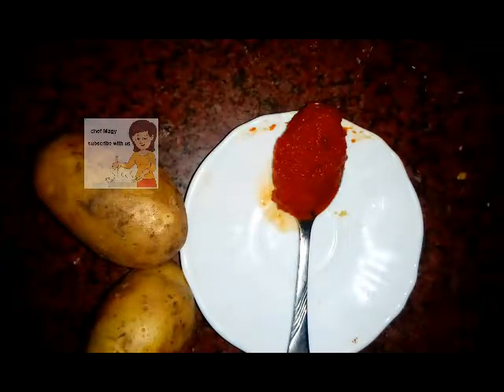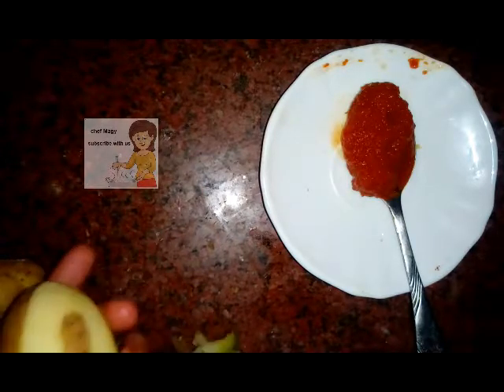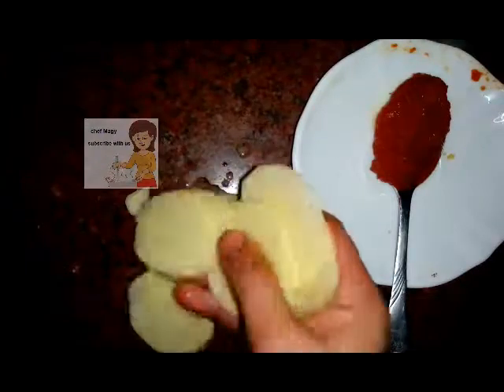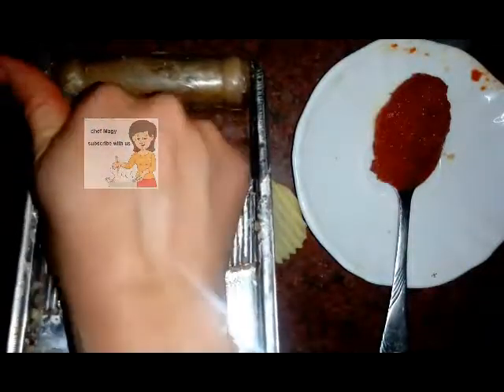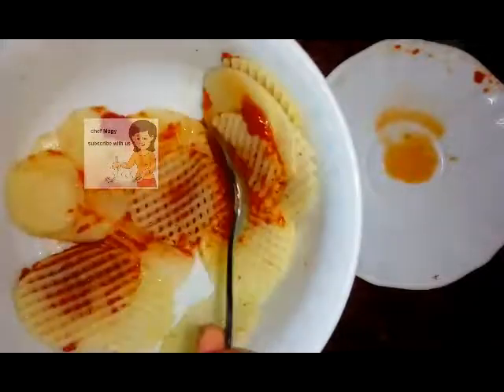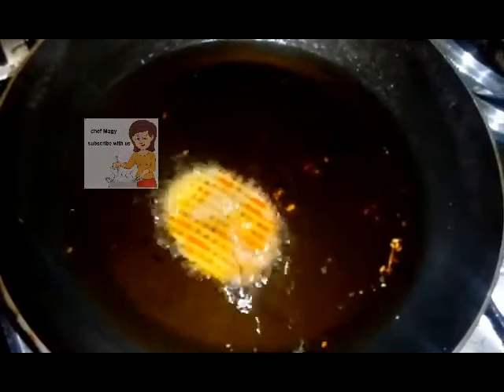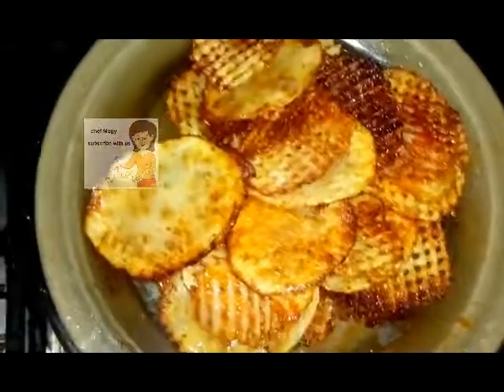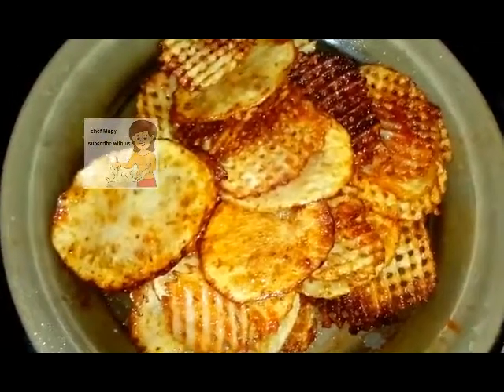HOW TO MAKE THIN n CRISPY POTATO CHIPS / how to make chips with katchup